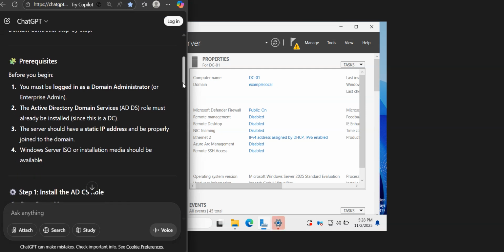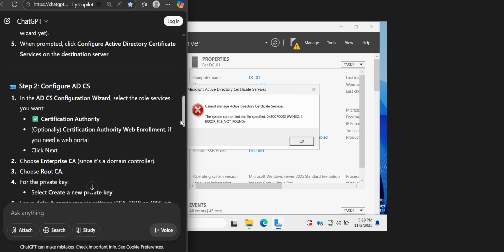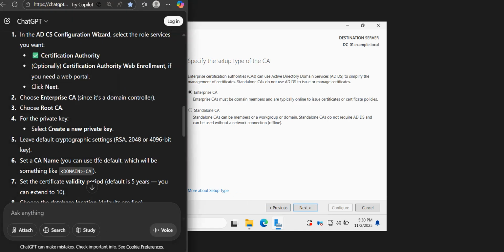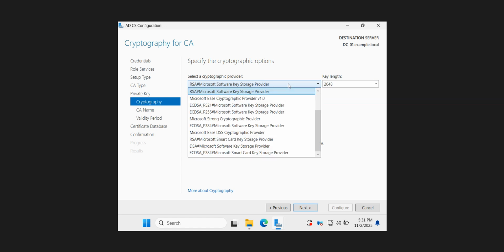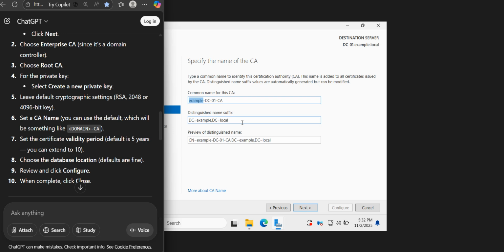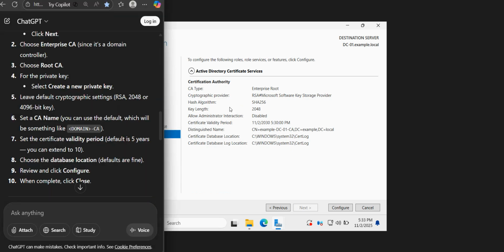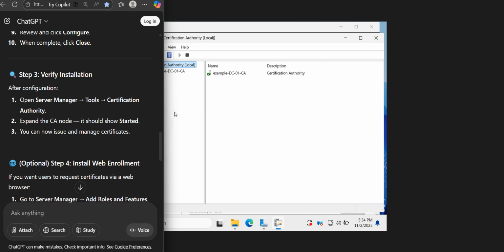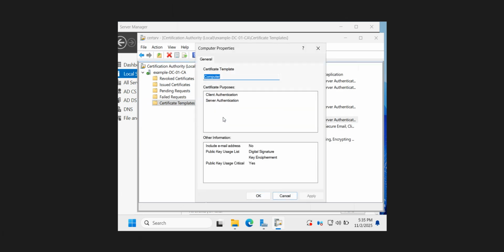Step-Step Guide To Install And Configure CA on Domain Controller - Day 2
How to Install CA on Domain Controller   Day 2

🧩 Prerequisites

You must be logged in as a Domain Administrator or have equivalent privileges.

The server must be a Domain Controller.

Ensure the server has a static IP and proper DNS configuration.

Windows Server installation media (if requested during setup).

Server Manager or PowerShell access.

🏗️ Step 1: Add the AD CS Role
Using Server Manager

Open Server Manager → click Manage → Add Roles and Features.

Choose Role-based or feature-based installation → click Next.

Select your Domain Controller → click Next.

Under Server Roles, check Active Directory Certificate Services.

When prompted to add features, click Add Features.

Click Next through the wizard, then click Install.

⚙️ Step 2: Configure Active Directory Certificate Services (AD CS)

After the role installs:

In Server Manager, click the flag notification icon → Configure Active Directory Certificate Services on this server.

In the Credentials step, verify you are using a Domain Administrator account.

On the Role Services step, select:

Certification Authority

(Optional) Certification Authority Web Enrollment, if you want web-based certificate requests.

Click Next.

🧾 Step 3: Configure the CA

Setup Type: Choose Enterprise CA (integrates with AD).

CA Type: Choose Root CA (if this is your first CA).

Private Key: Choose Create a new private key.

Cryptography settings: Defaults (RSA, 2048-bit or higher) are usually fine.

CA Name: Leave default or customize.

Validity Period: Usually 5–10 years.

Database Locations: Leave default unless you have specific storage requirements.

Click Configure → wait for installation to complete.

Open Certification Authority console (certsrv.msc).

Expand your CA name → verify Issued Certificates and Revoked Certificates containers exist.

Open a PowerShell prompt and test with:

certutil -ping

Check event logs: Applications and Services Logs → AD CS for errors or warnings.